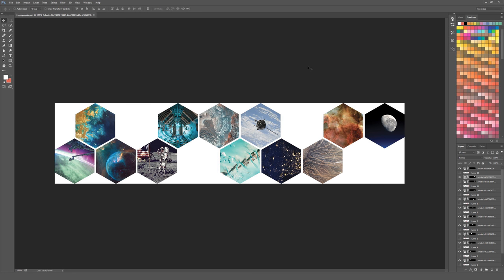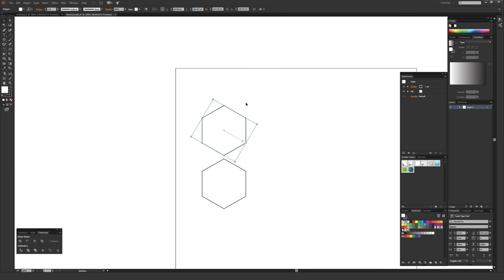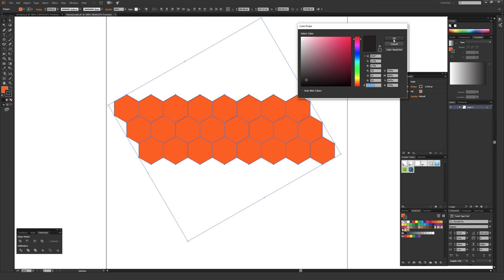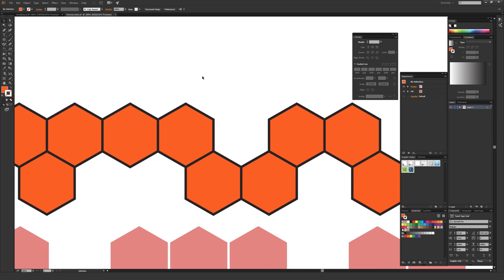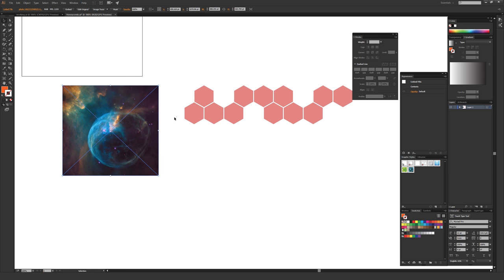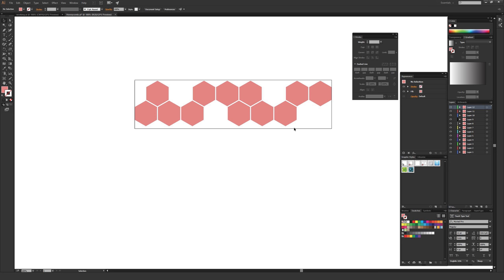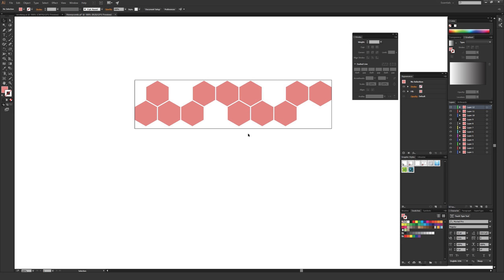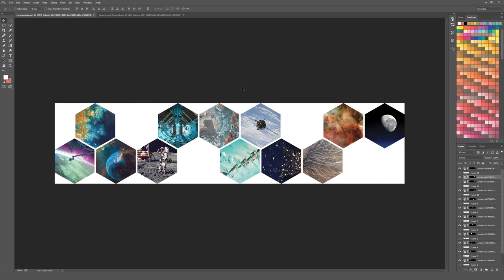How to Make a Honeycomb Photo Grid in Adobe Illustrator Tutorial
Learn how to create a honeycomb photo grid inside Adobe Illustrator

The Illustrator tutorial begins by showing how to make a honeycomb photo grid out of hexagon shapes, and also shows an easy way to make sure everything is evenly spaced before you start masking in your photos.

Once the grid building part of the tutorial is complete the video covers an easy way to layer your final product inside Illustrator and then export it to Photoshop in a way that preserves the layers to make it super easy to mask up everything inside Photoshop.

The whole process is fairly straightforward and the end result is super versatile in terms of the potential uses.